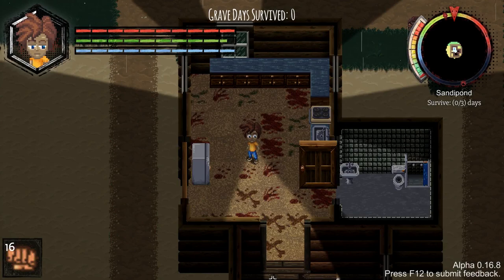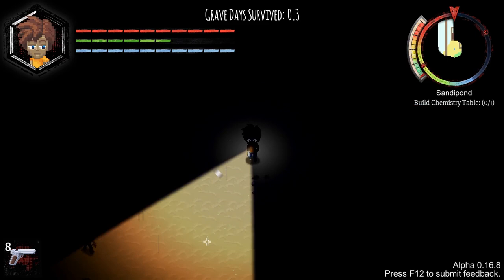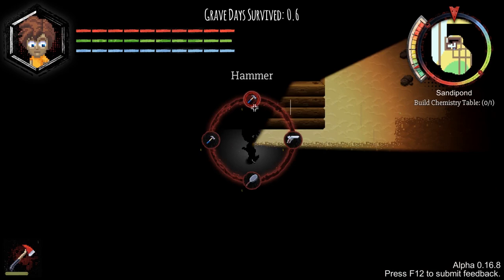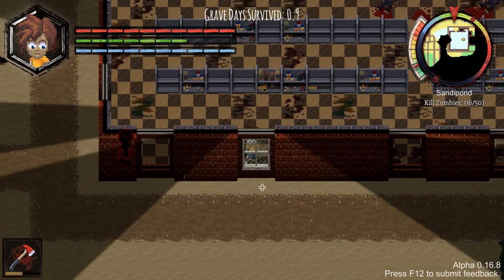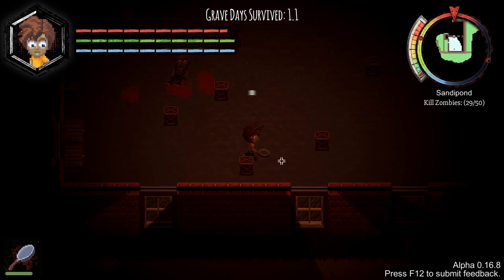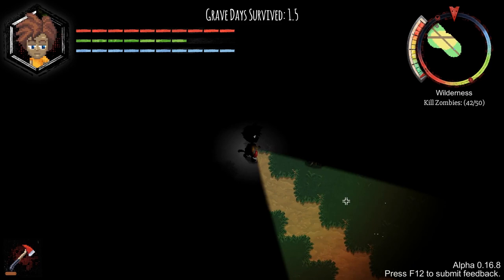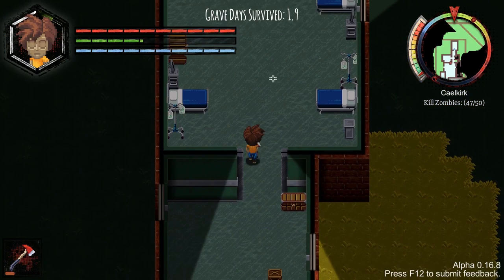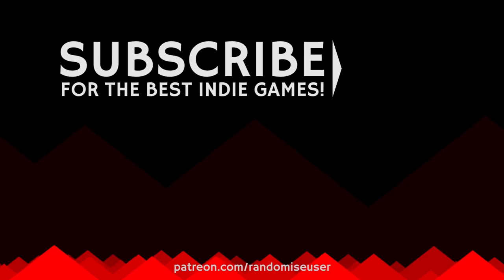GRAVE DAYS is a top-down Project Zomboid! | Grave Days gameplay | ALPHA SOUP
Grave Days gameplay is similar to Project Zomboid but set in a randomly generated top-down world.

We check out the latest alpha version of Grave Days gameplay, which plays like Project Zomboid's mixture of exploration, crafting and combat, but in a random 2D world with Zombies Ate My Neighbors-style graphics.

We see how long we can survive as we fortify our base, explore hospitals full of zombies, craft new weapons, scavenge for crafting materials, and get terrified by the brutal day-night cycle that reduces visibility to a tiny flashlight's worth.

Official Grave Days gameplay info: "Grave Days is a game about surviving the Zombie Apocalypse. The game emphasises contrasts. It focuses more on action-packed fun rather than strategic-realism in terms of gameplay, though is still a survival game rather than a shooter.

During the day, it is more of a typical survival game with building, crafting and exploration  - whereas at night, it turns into an atmospheric horror. It tells the story of a survivor named Grave Dave, and his struggles in a world where society has collapsed under the weight of a Zombie Apocalypse.

In this post apocalyptic world you will find yourself in short supply of just about everything - food, ammo, medicine and friends. Rather than shooting and making a racket, you need to stealthily scavenge the procedurally generated cities and towns for loot - vital to your survival - and you need to conserve your bullets for that moment when you really need it!

Zombies themselves are fairly weak - but their threat is persistent and daunting. You can easily take them out with a well aimed bullet, but doing so might just serve to attract a horde - and you need to be certain you are prepared."

Developed by: Denzil Buchner
Version played: 0.16.8 alpha
Grave Days release date: tba
Formats available: PC Windows, Mac, Linux